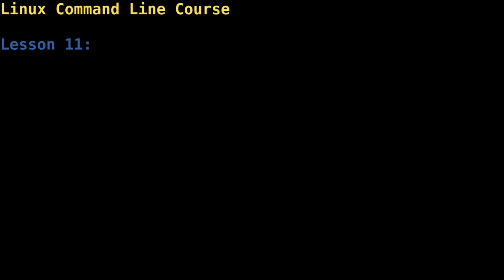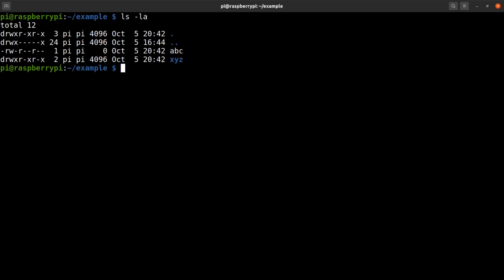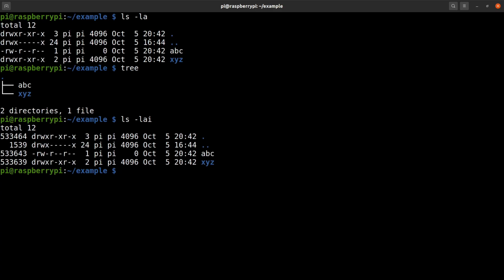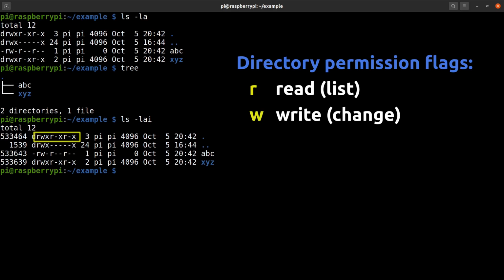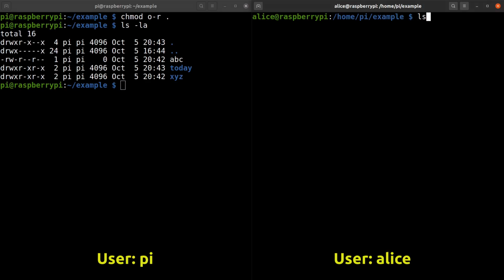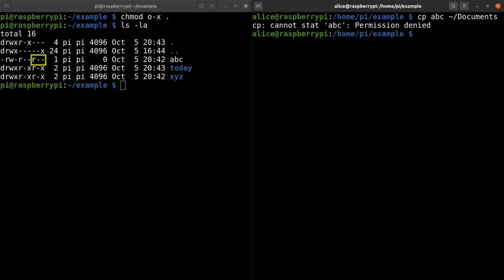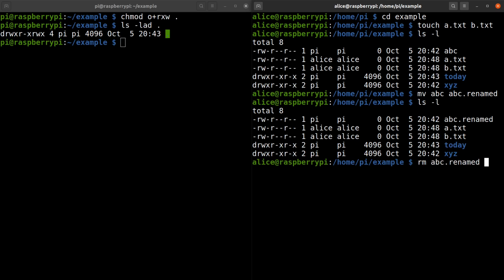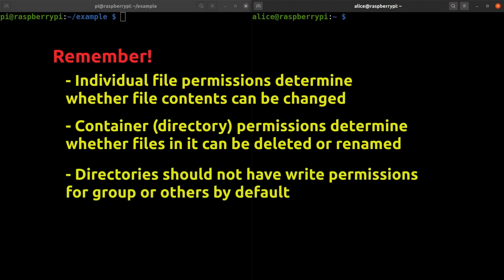Linux Filesystem Permissions - Intermediate Skill Level (Directories)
This video continues the topic of Linux filesystem permissions with the focus on directory permissions.

0:00 Intro
0:27 Directories Explained
1:58 Directory Permissions
10:24 Wrap Wrap-Up

I really enjoy making YouTube videos and I appreciate that you watch them. Constructive criticism is always welcome!